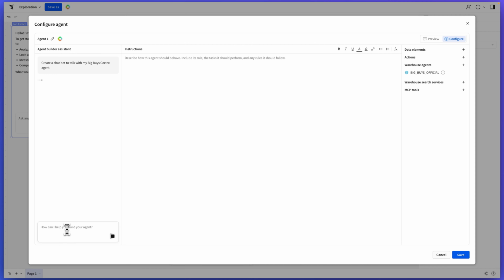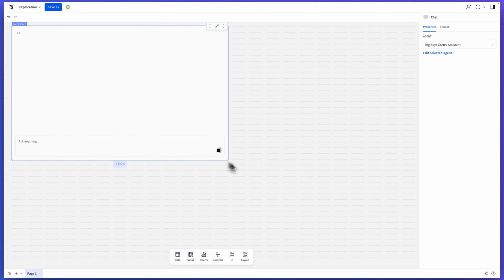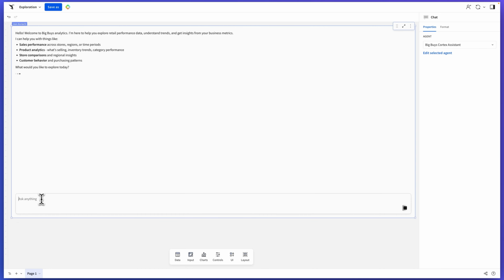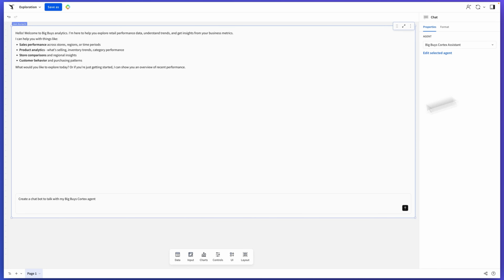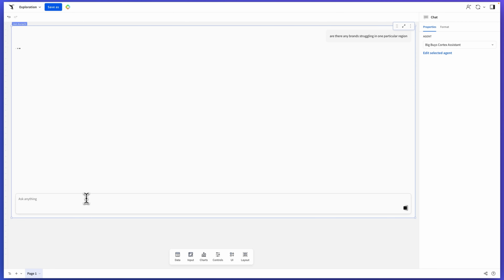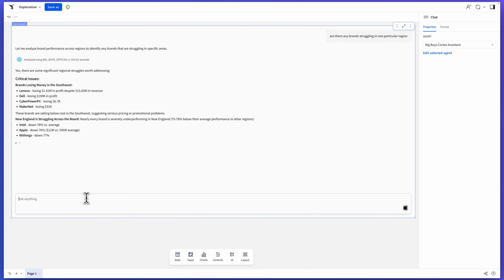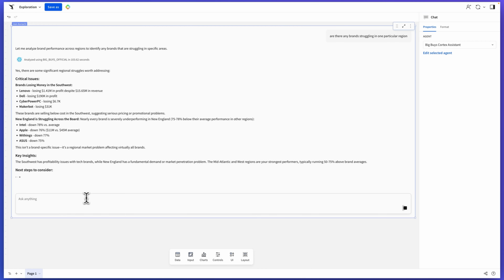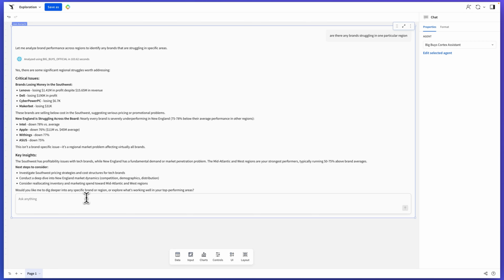How to Call Warehouse Agents from Sigma Agents | Tutorial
See how to connect a Sigma Agent to a warehouse agent in minutes. Add the warehouse agent (Snowflake Cortex or Databricks Genie), let Sigma's Agent Builder Assistant generate your instructions, then ask plain language questions. Sigma delegates to the warehouse agent, gets the answer, and brings it back into the conversation.

Covered in this video:
- Adding a warehouse agent to a Sigma agent
- Auto-generating instructions with the Agent Builder Assistant
- Asking questions and getting results from the agent